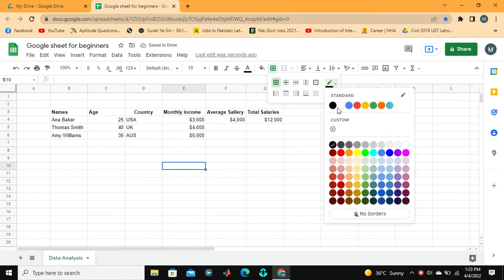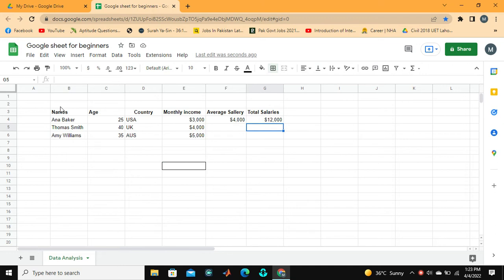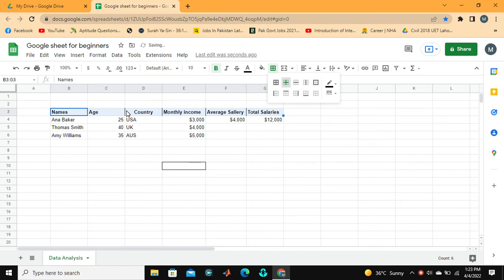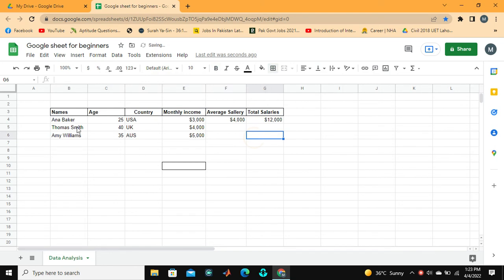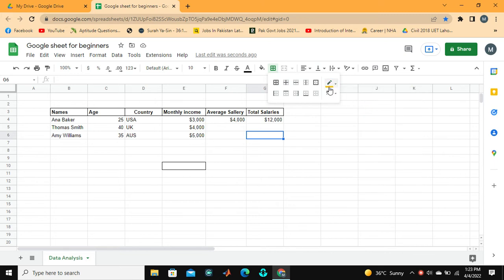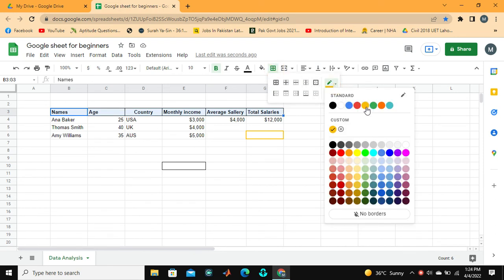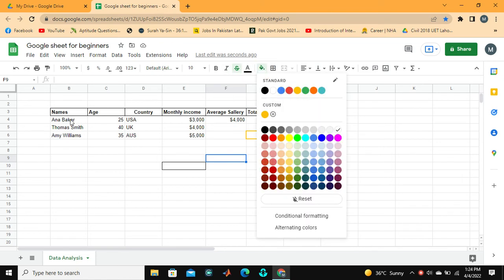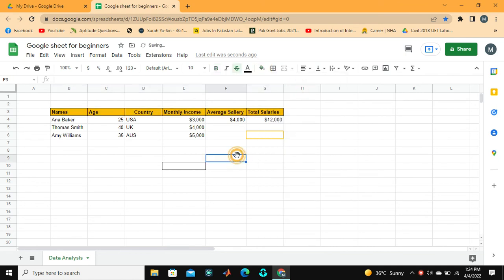Google sheets tutorial-04|How to use Google sheets|Google sheets for Beginners|Text in spreadsheets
In this video you will see how to add colors to rows and columns in spreadsheets.
Introduction to google sheets| beginners guide?
How to use google sheets?